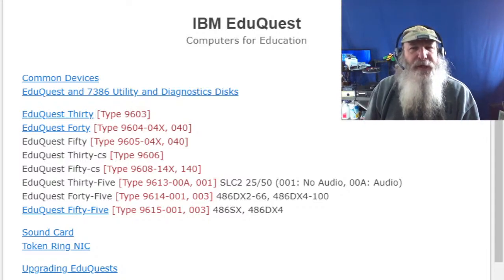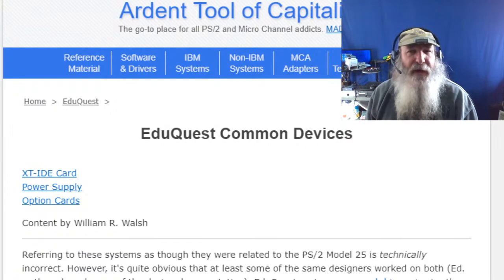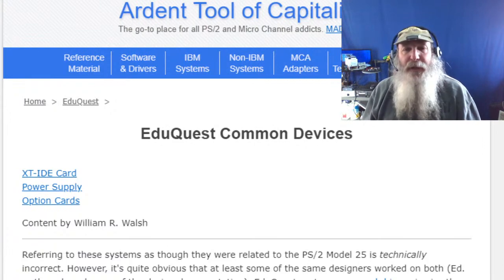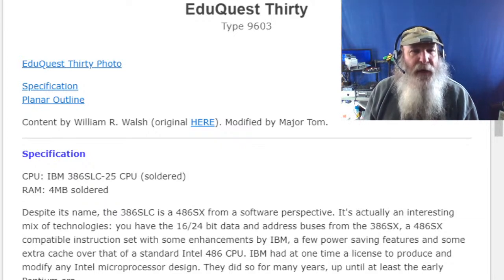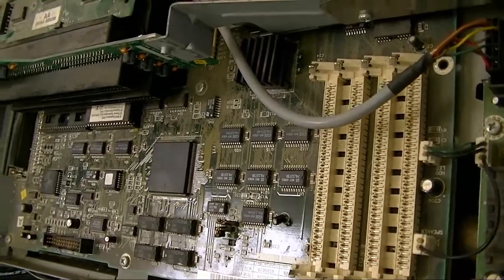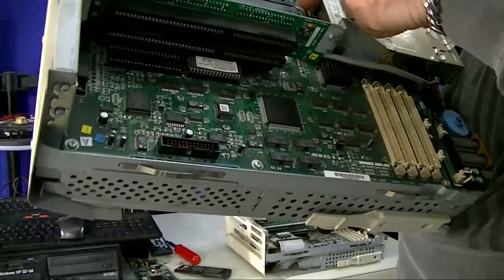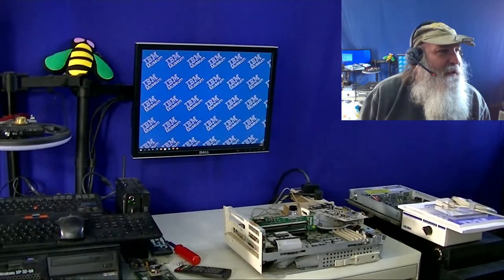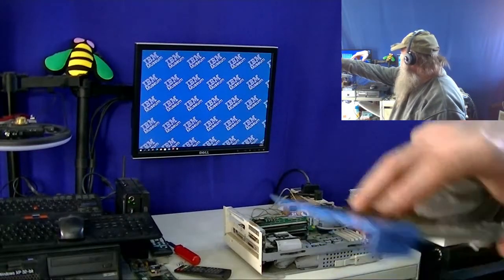Starting up an EduQuest!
Let's see if I can get an EduQuest started!